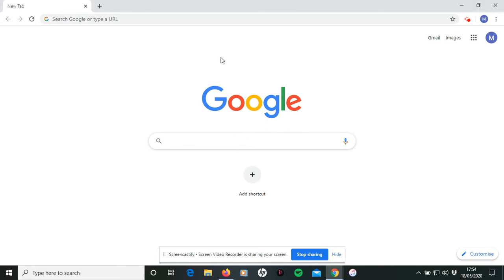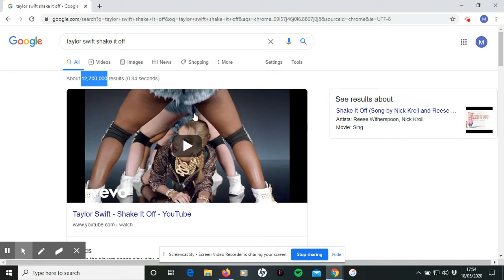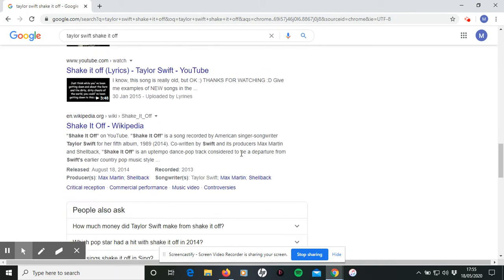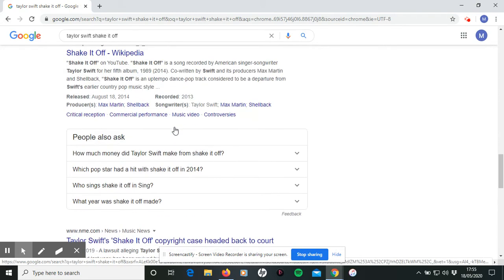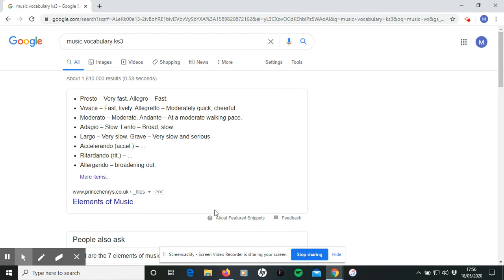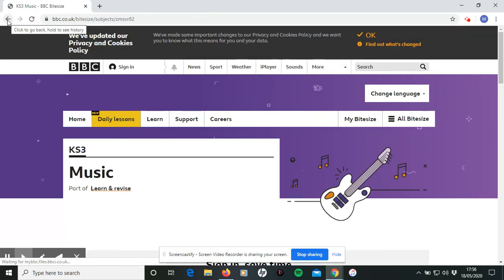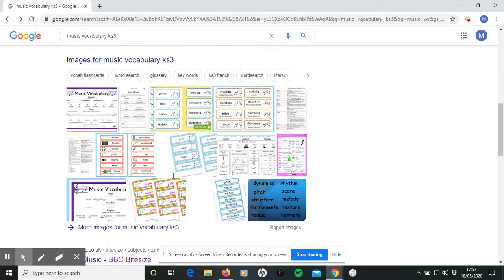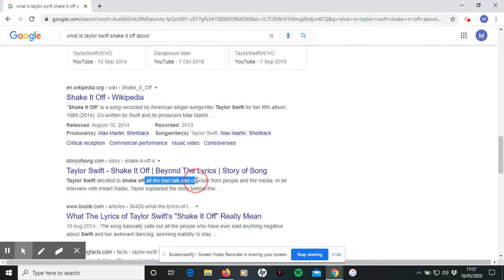Support for Year 7 Music Research Task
Support from Mrs Emery in the Library on effective research skills for your Music task (Summer 2020)